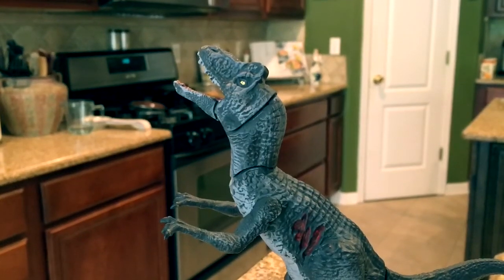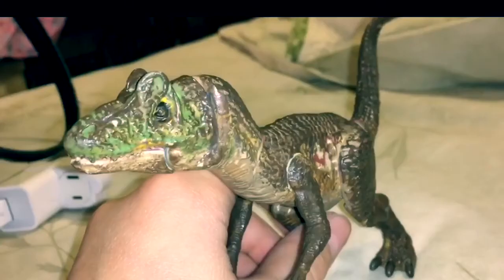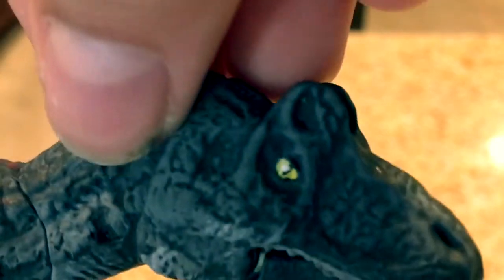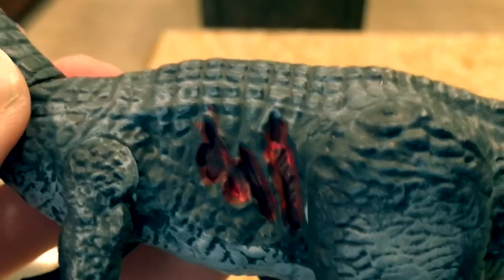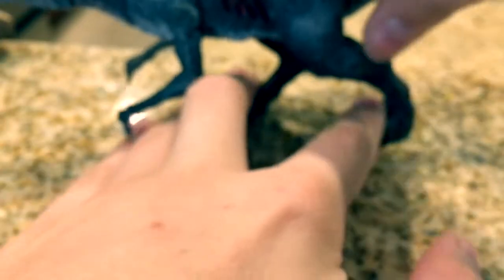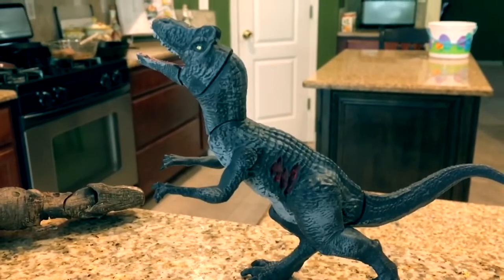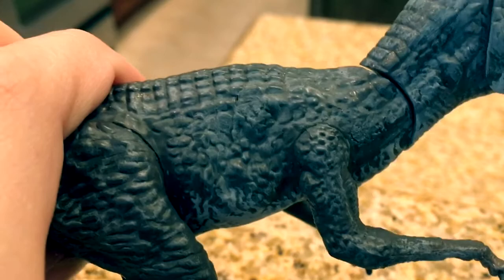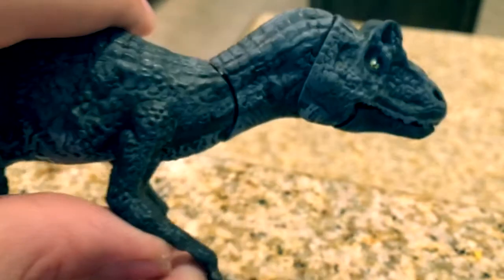Jurassic World Toy repaint UPDATE!! Brand new Look!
My repaints of the Tyrannosaurus rex And Allosaurus basher and biters have been improved! Brand new look!